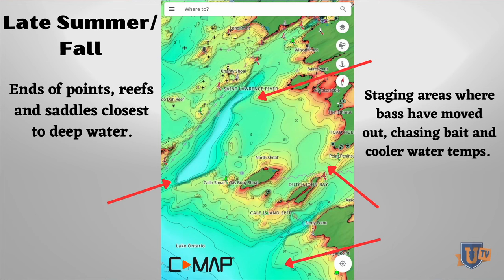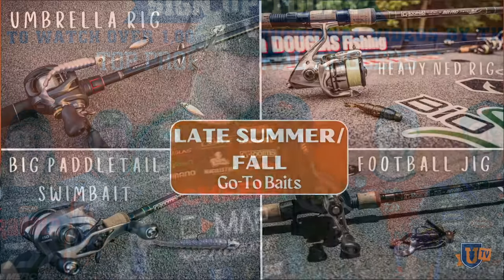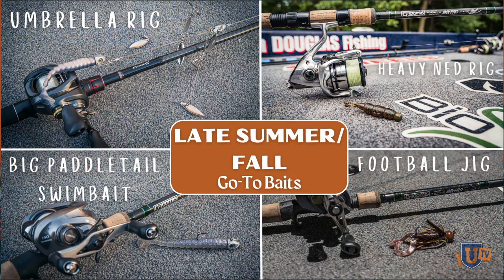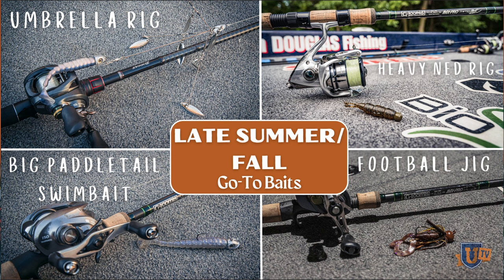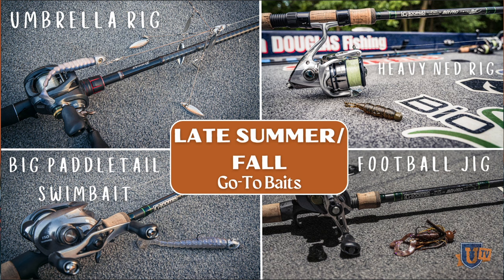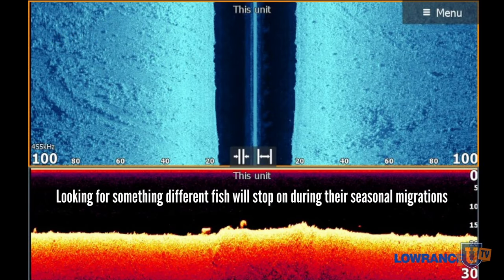Where to Catch Smallmouth Bass: Summer & Fall (Fishing Secret Tips)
Join renowned smallmouth bass angler and Bassmaster Elite Series pro Josh Douglas in this bassu.tv exclusive as he delves deep into the world of smallmouth bass seasonal movements & migration. Discover the tactics and strategies that Josh employs during the transitional phases of these elusive fish in Summer & Fall. From bait choices to target locations, Josh shares his wealth of knowledge, offering a comprehensive guide to mastering the art of pursuing smallmouth bass throughout the seasons along with secrets and tips for bait selection. Don't miss this enlightening seminar that takes you on a journey through the changing behaviors of smallmouth bass and the techniques needed to catch them at their peak. More information on smallmouth seasonal information is available